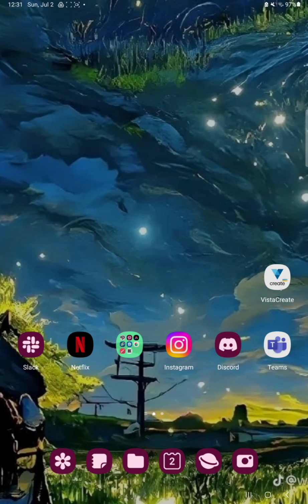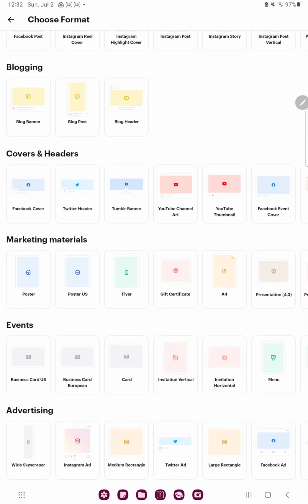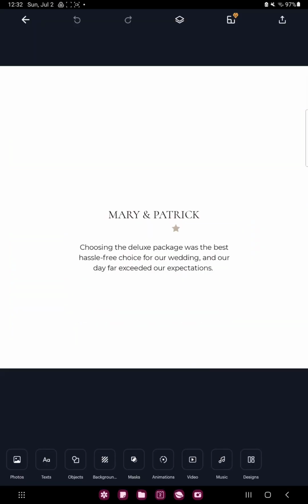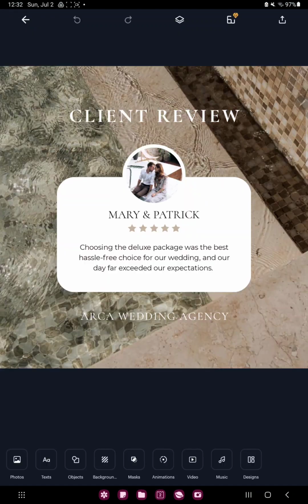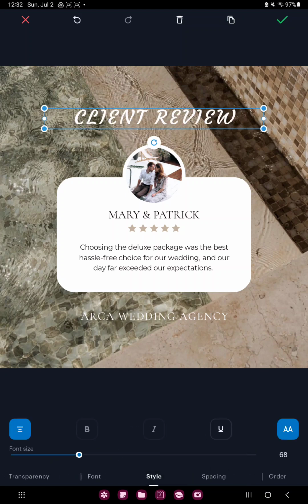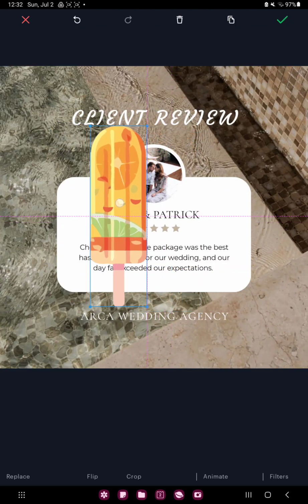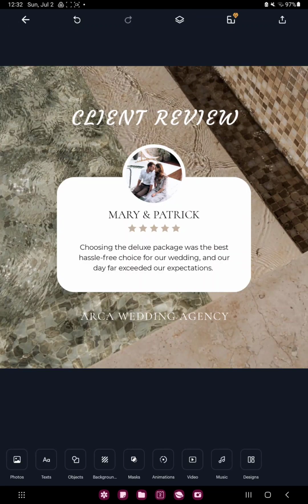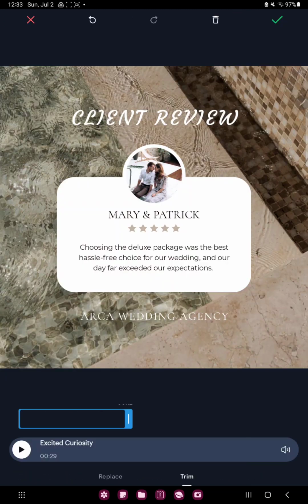How to create an Instagram ad on VistaCreate?